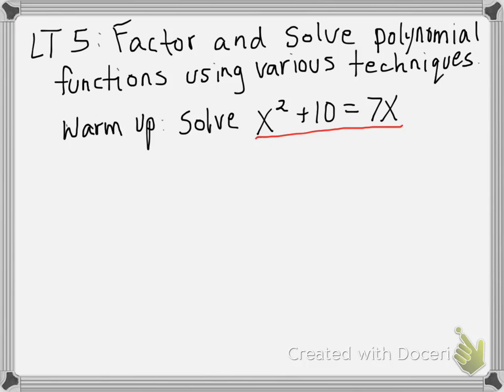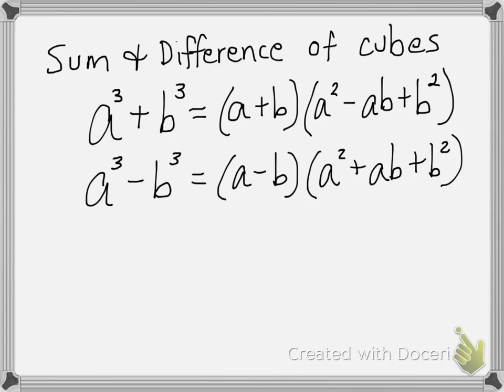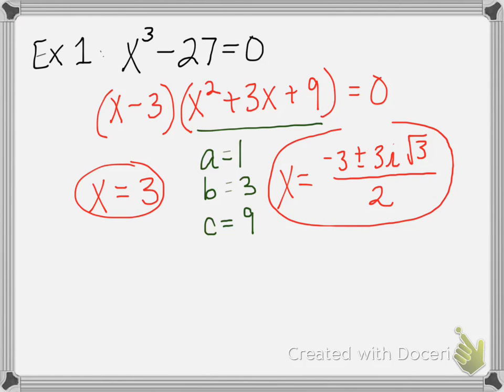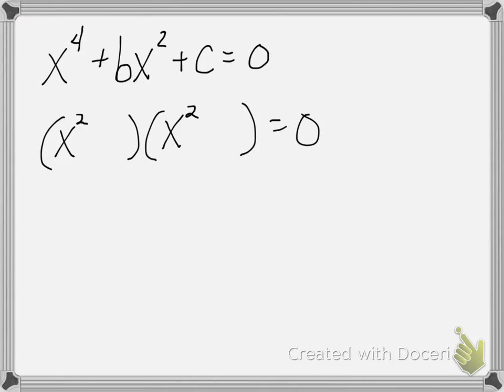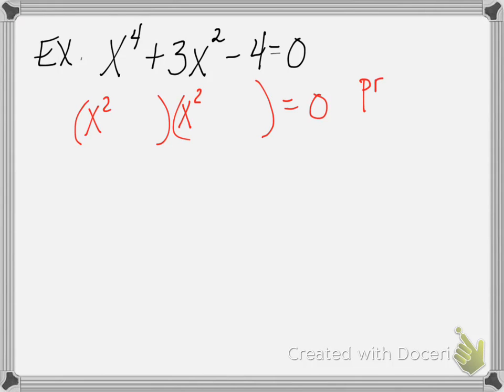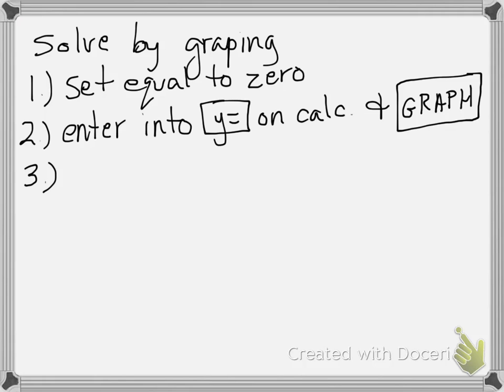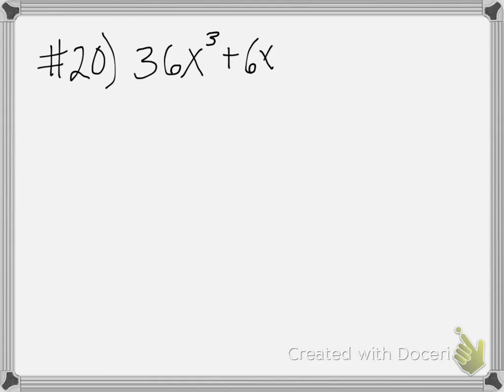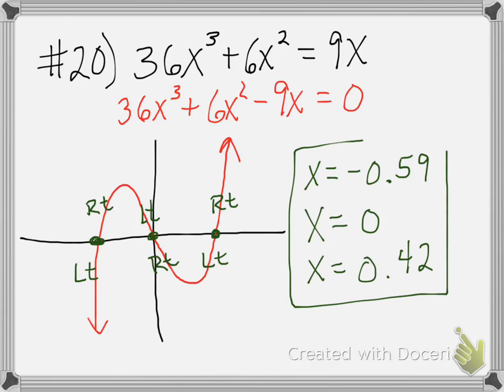McMillin Alg 2 Unit F LT 5 notes